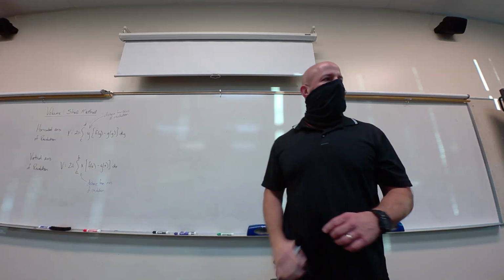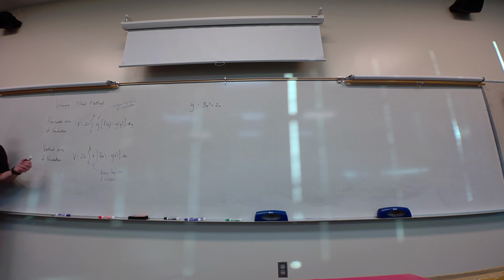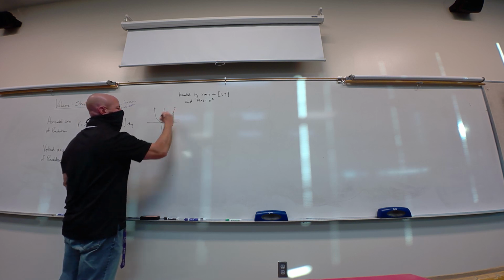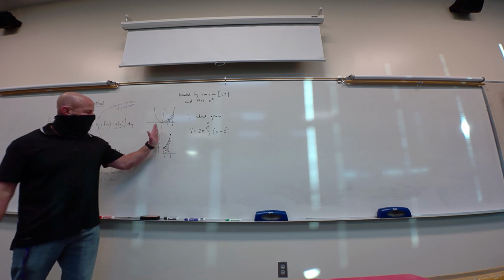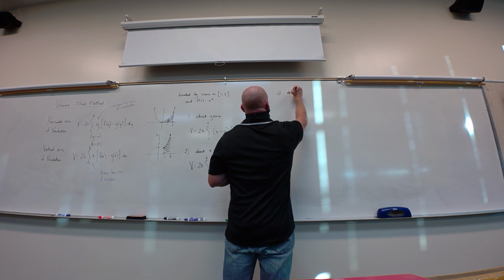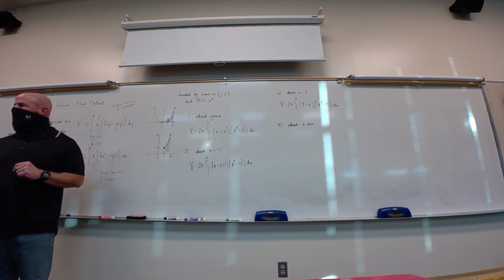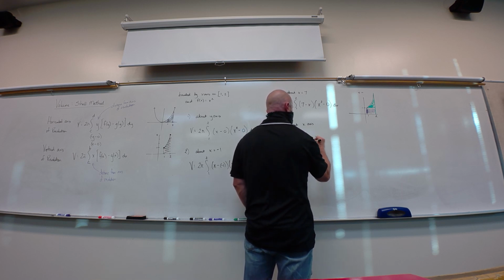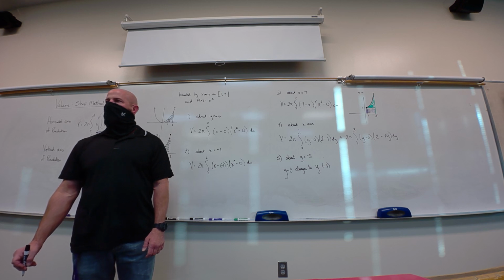AP Calculus Volume Shell Method